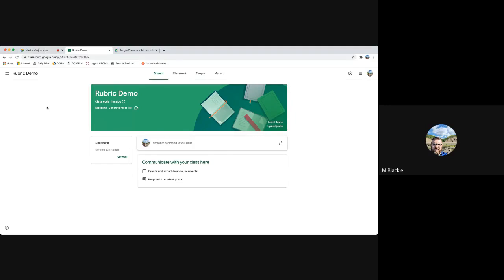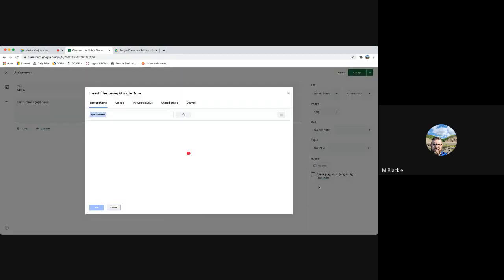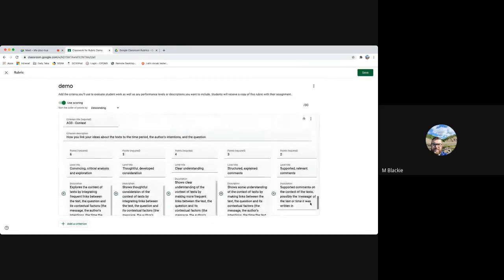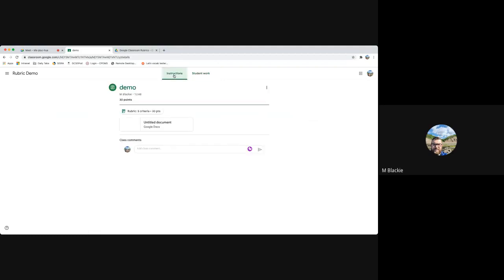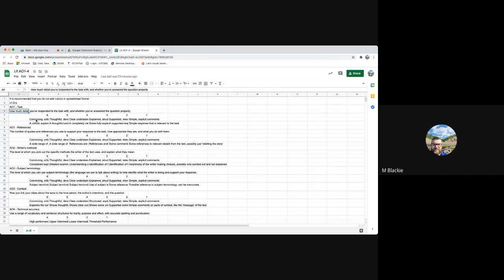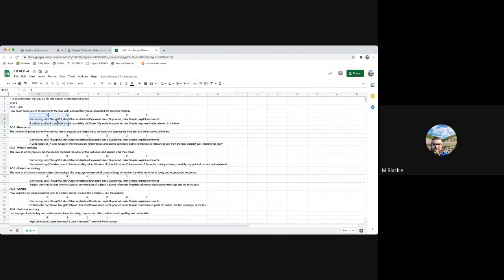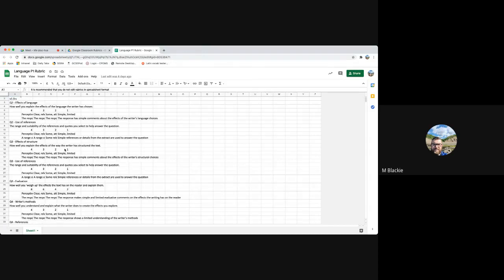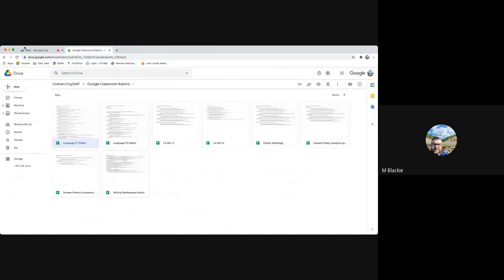Google Classroom Rubrics - How to use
Simple walkthrough on rubrics. How to import and use them in GC